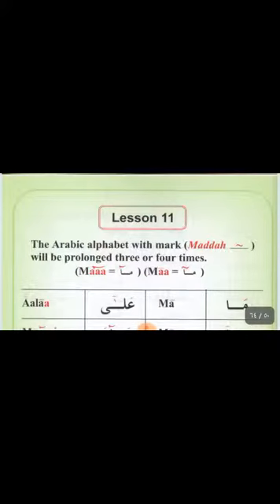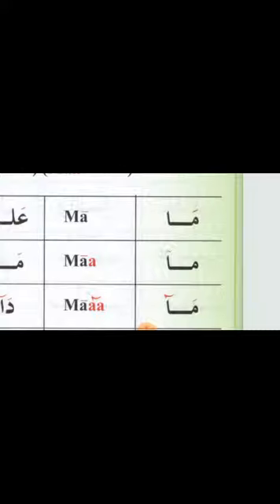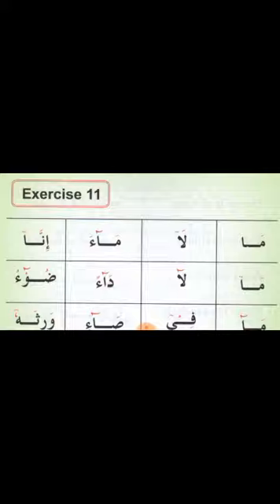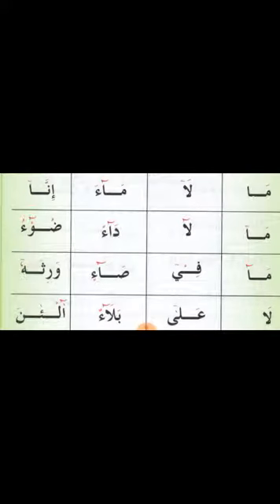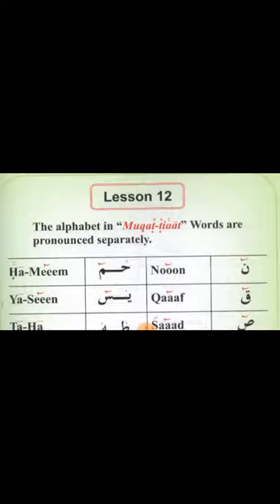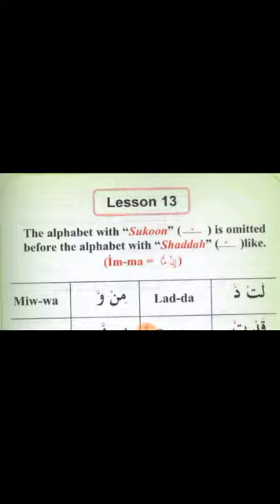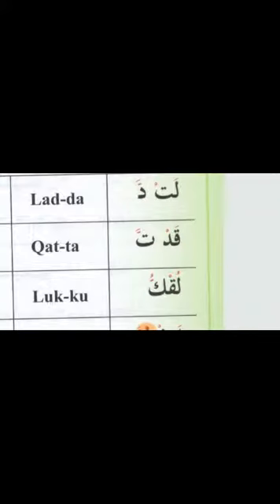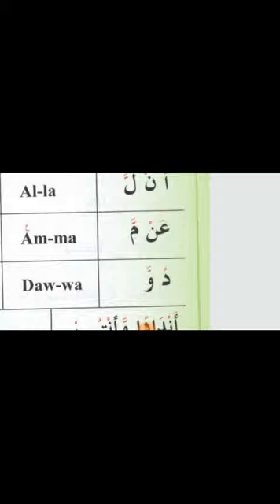Lesson 9 of Online Arabic Course for Guava Solis from the book Help yourself in learning Quran